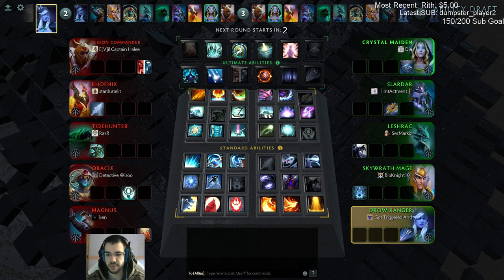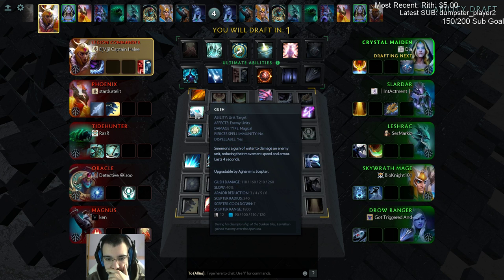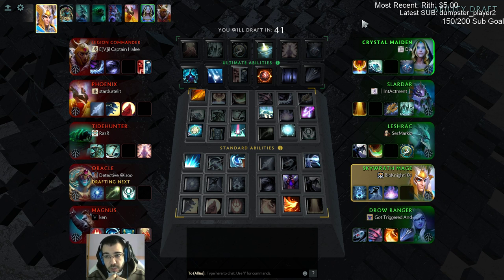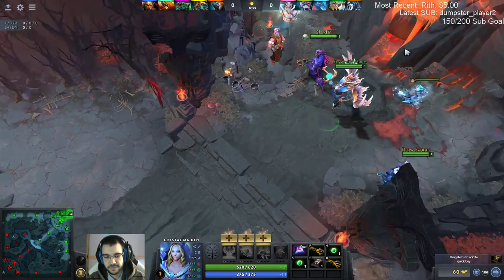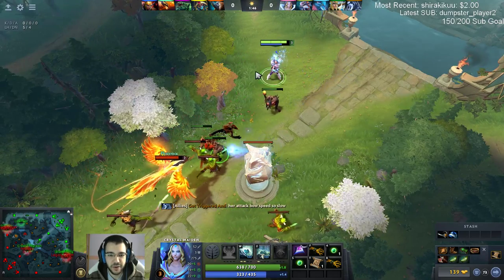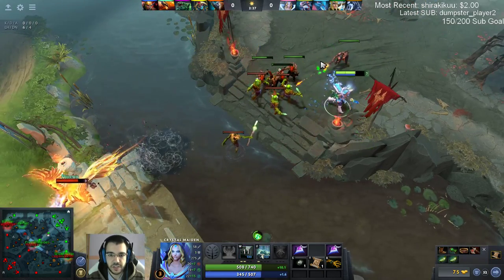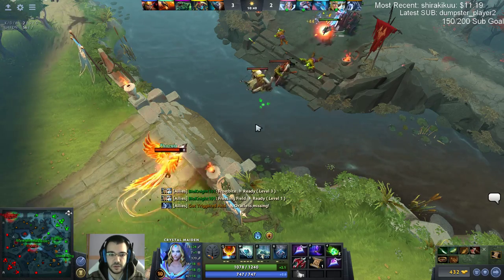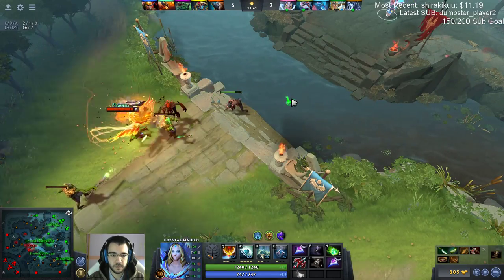Minus Armor Right Click [CARRY CM] Ability Draft Dota 2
Dota 2 7.07 Ability Draft Gameplay 2017
My Live Stream schedule is between 3pm and 9pm CET (Central European Time)
Ways to Support
Follow / Like for updates about videos, Live streams and more